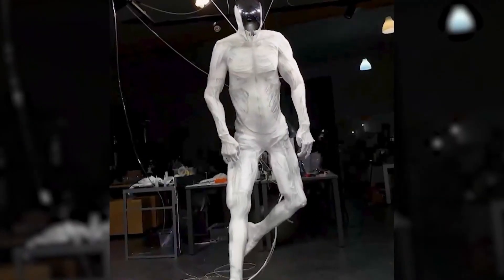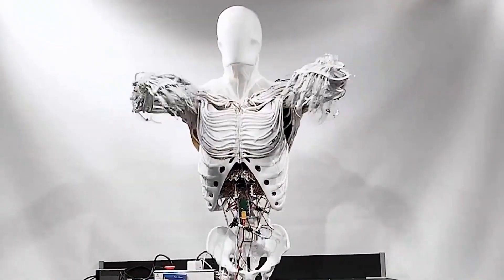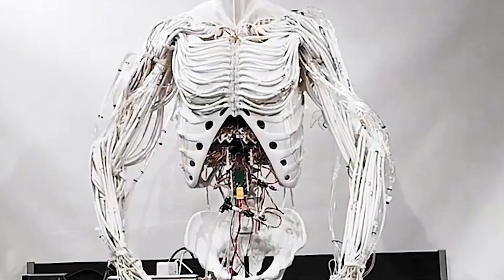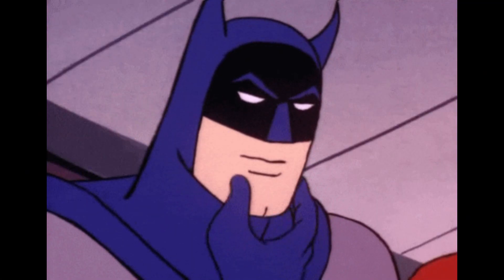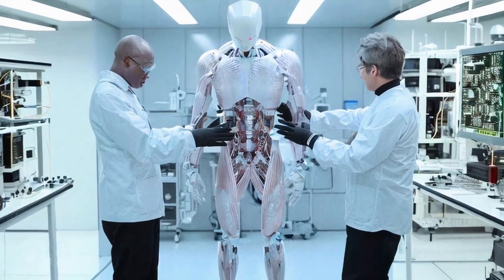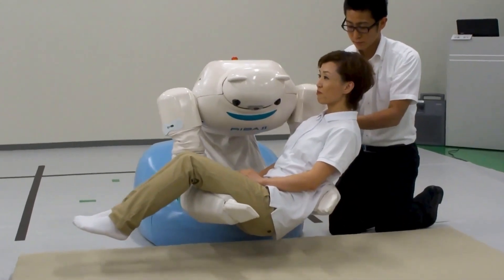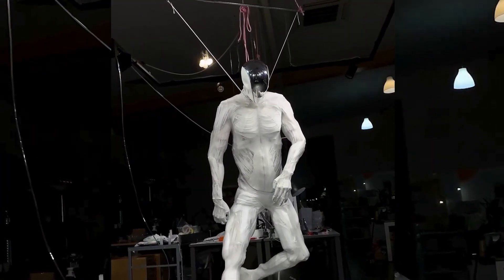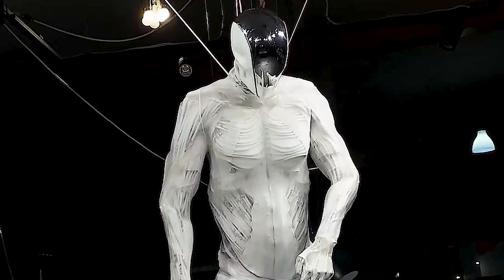ProtoClone V1 Aces Human Movements Like Never Before!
🚀 Is this the most advanced humanoid robot yet? Meet ProtoClone V1, a groundbreaking AI-powered humanoid developed by Clone Robotics. This next-gen robotics breakthrough uses Proto Alpha artificial muscles to mimic human movement with unmatched precision. Imagine a robotic arm that grips, flexes, and adapts like a real human hand—transforming industries from healthcare and manufacturing to automation and daily life.

💡 What Makes ProtoClone V1 Revolutionary?
✅ Artificial muscles that replicate human-like motion
✅ AI-driven learning system for real-time adaptation
✅ Soft robotics and biomimetic technology for natural flexibility
✅ Applications in industrial automation, medical assistance, and more

But ProtoClone V1 isn’t just about movement—it thinks, reacts, and learns using cutting-edge AI and machine learning. Whether it’s brewing your morning coffee, assisting with mobility challenges, or handling dangerous tasks, this is more than just a robot—it’s the future of human-AI collaboration.

🤖 What Does This Mean for the Future?
With such rapid advancements in AI robotics, we face important questions:

Will humanoid robots replace human jobs?
How do we ensure ethical AI development?
What are the risks and rewards of AI-powered automation?
💬 What do you think about ProtoClone V1? Could this be the future of robotics?

📌 CHAPTERS:
⏳ 00:00 - Future of Robotics Innovations
🏗️ 00:41 - Creators of ProtoClone V1
🤖 02:12 - Proto Alpha: Artificial Muscle Technology
⚙️ 03:32 - Fluid Actuation Mechanisms
🚀 04:58 - Importance of ProtoClone V1
⚖️ 06:16 - Ethics in Robotics Development
🔮 06:56 - Future of Robotics: Near Horizons Transform Your Business with CustomGPT.ai

Elevate customer engagement by creating AI chatbots tailored to your content. CustomGPT.ai offers a no-code platform supporting over 1,400 document formats and 92 languages, ensuring seamless integration and enhanced user experiences.